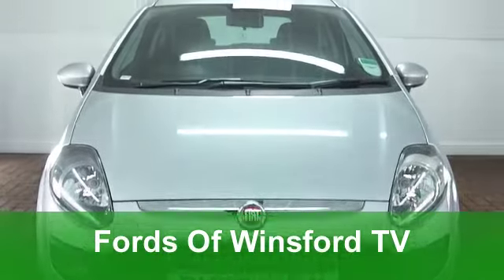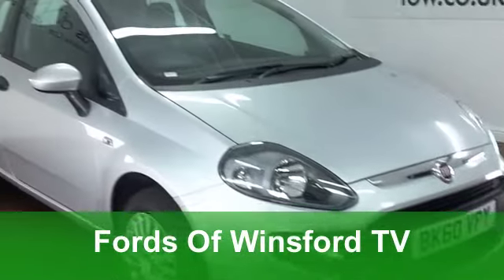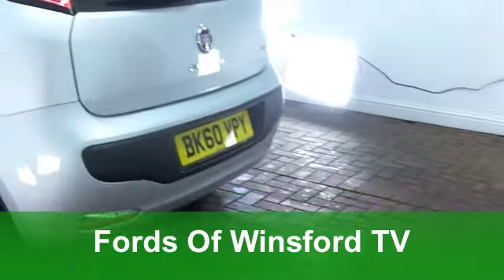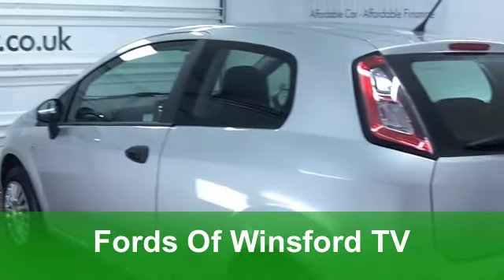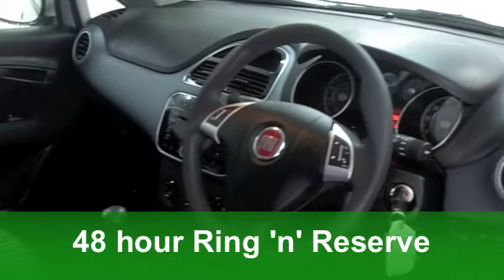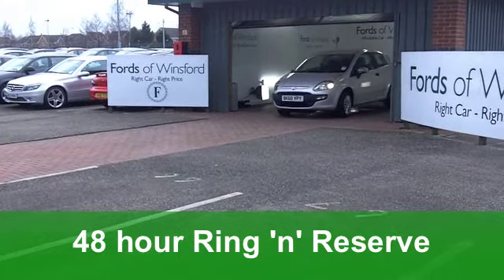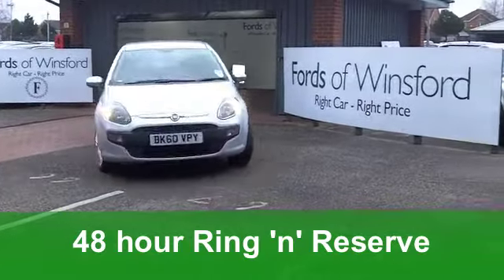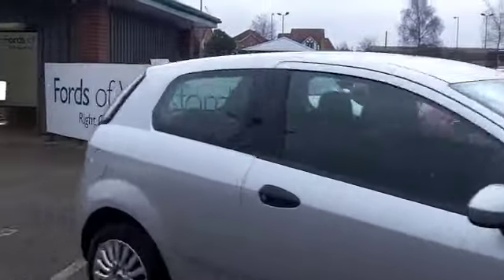USED FIAT PUNTO EVO HATCHBACK (2010) 1.4 ACTIVE 3DR - BK60VPY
FIAT PUNTO EVO HATCHBACK (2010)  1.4 ACTIVE 3DR

DETAILS:
First registered: 30/09/2010
Current mileage: 9,360
Registration: BK60VPY
Colour: GREY

FEATURES:
front electric windows, remote central locking, cloth interior, twin airbags, eps, abs, steel wheels, metallic paint, cd, foam kit, parcel shelf present, hand book present